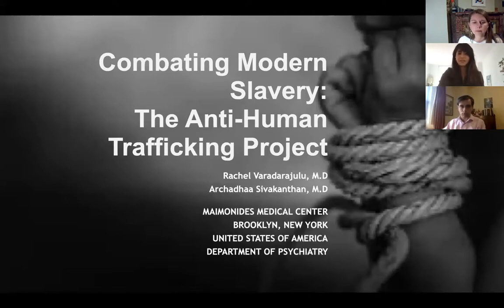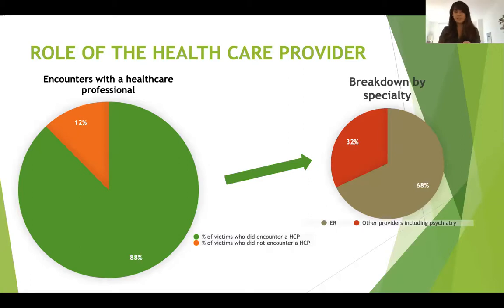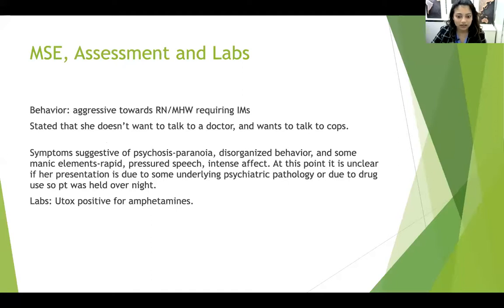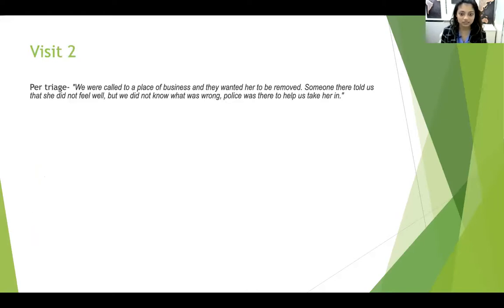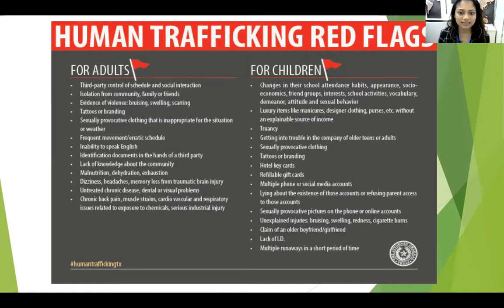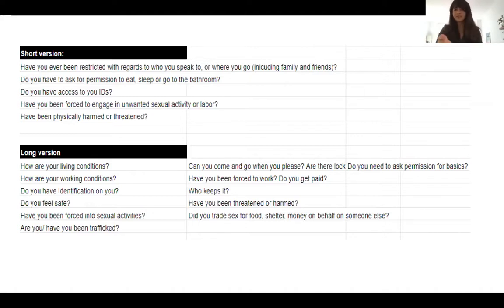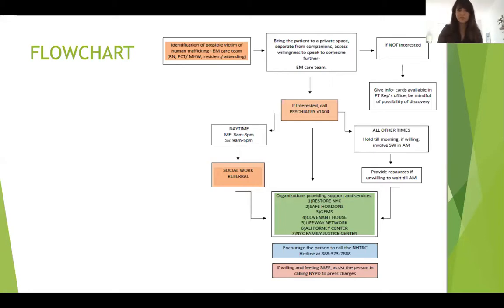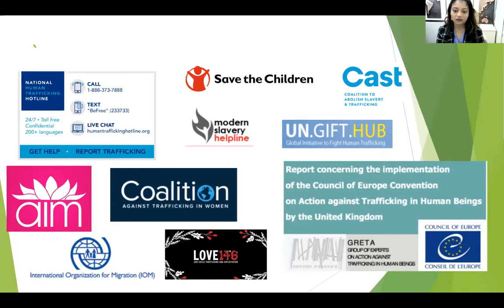EFPT - Human Trafficking Event